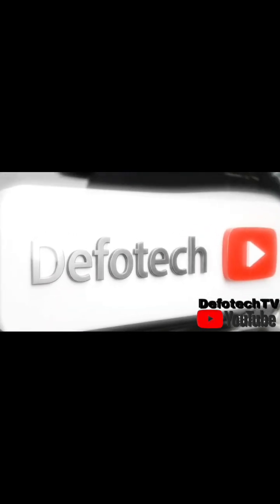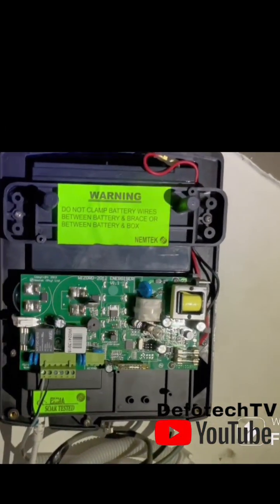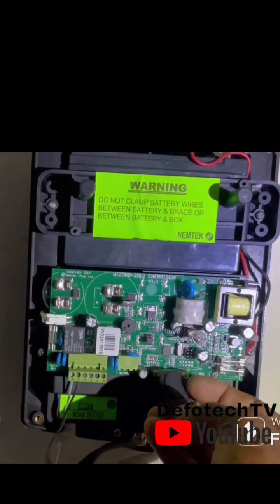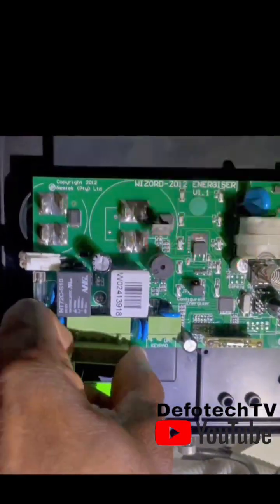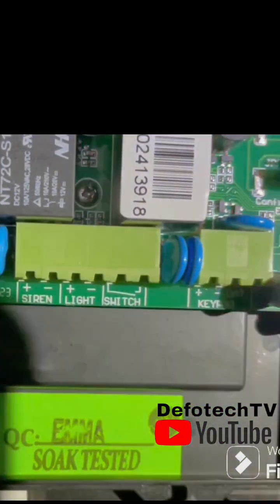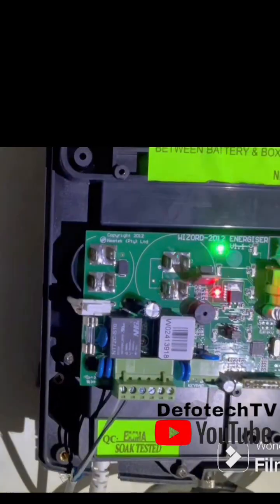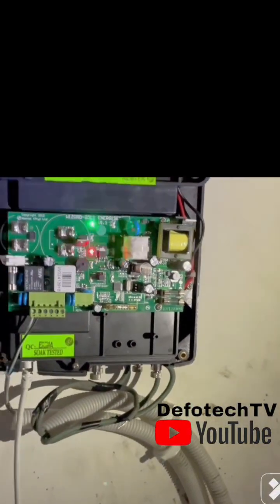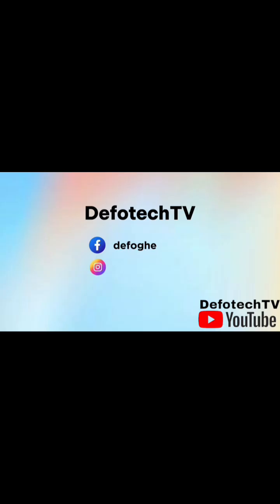Understanding Your Nemtek Electric Fence Energizers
Are you ready to supercharge your knowledge of electric fences? In this enlightening video, we dive deep into the essential physical components of your Nemtek Electric Fence Energizers! 🛠️ Discover everything from the core electronics to protective casings, and learn how each part plays a crucial role in keeping your property safe. Whether you're a homeowner looking to enhance security or an installer, this guide will empower you with expert insights. ⚡️ ElectricFence Nemtek homesecuritysolutions electricfence education diy fencingsolution homesecurity wizord4 wizord 4